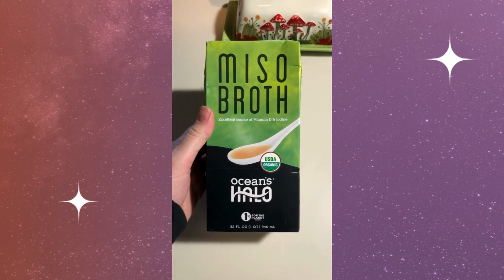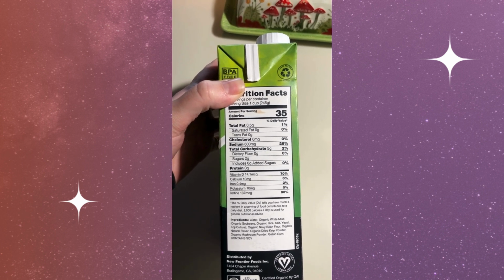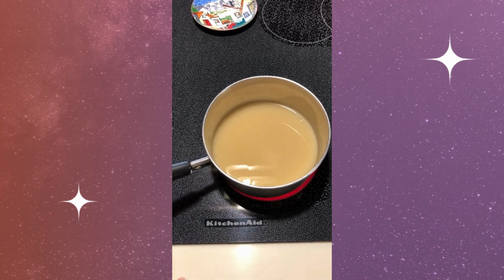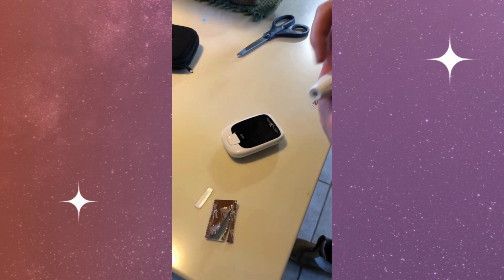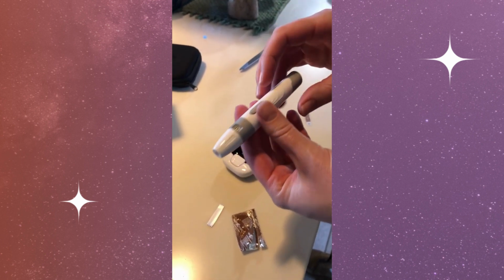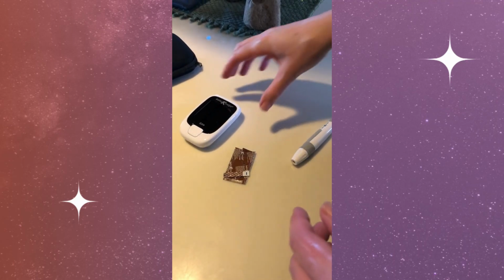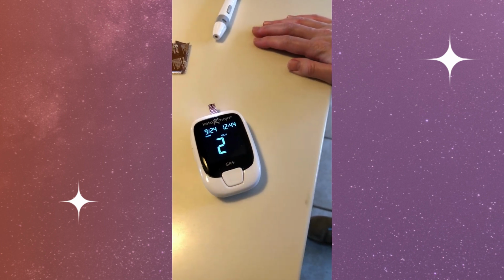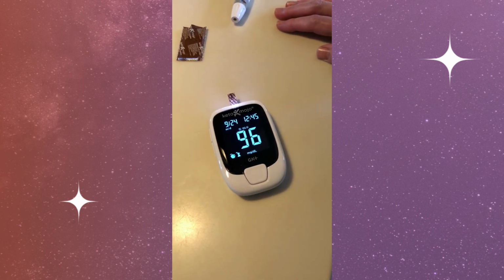Measuring if something breaks your fast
Did you know there are actually a few foods and beverage you can have while intermittent fasting that won't break your fast!! But how do you know if a food or beverage breaks your fast?

The general rule is they should contain LESS THAN:
-4 grams of carbs
-5 grams of protein
-18 grams of fat
-100 calories

Common examples are a spoonful of unsweetened peanut butter or a cup of bone broth. Today I wanted to test out this miso broth to see if it would break my fast.

The way you find out is to measure you blood sugar with a monitor (I use the KetoMojo)
1. measure your blood sugar first to get a baseline
2. eat or drink the food or beverage in question
3. after 15-20 minutes measure your blood sugar again
4. if it went up by more than 6 points, it broke your fast
5. if it goes down, stays the same, or goes up by 5 points or less, you are still fasting

NOTE: make sure to get your hand nice and warm before pricking your finger so it's easier to get a nice drop of blood. I like to wash my hands in warm water and then get a clean dishcloth wet and wrap my hand in it for a minute before measuring my blood sugar!